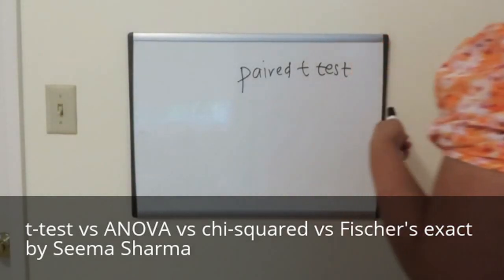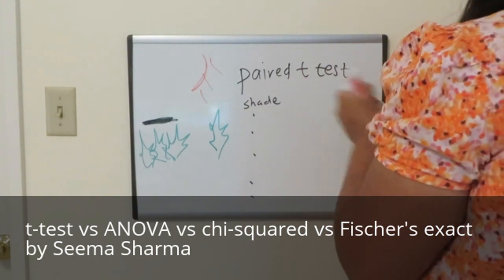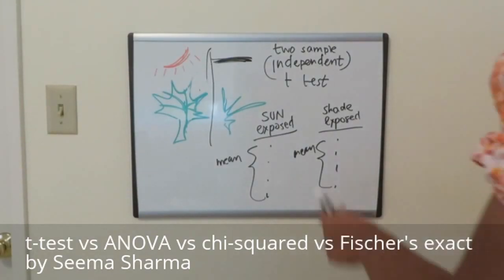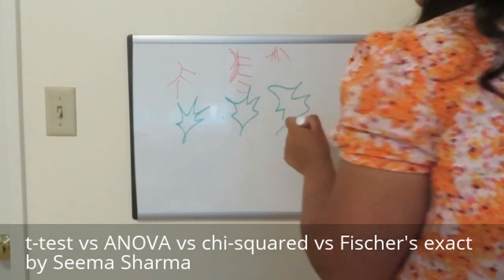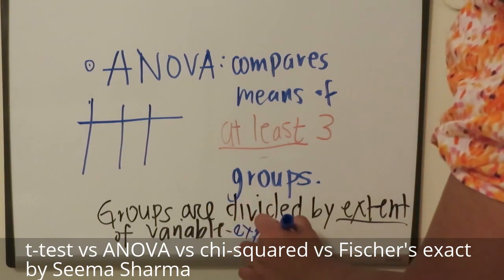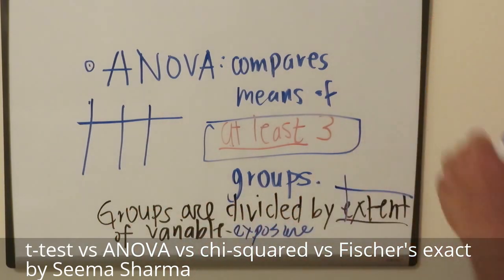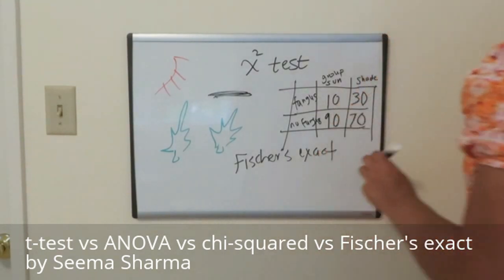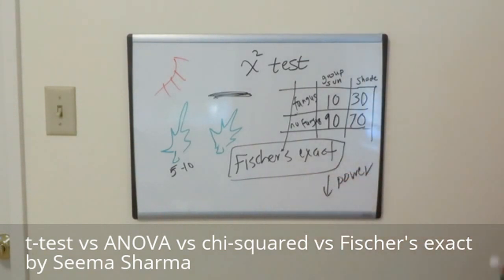t-test vs ANOVA vs Chi squared vs Fischer's Exact test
Correction: The types of exposure when I explained the ANOVA case should not be different percentages  sun exposure, but rather different types of light exposure.
The categories for each of the "factors" in an ANOVA should be types of a category, not extents.
Minor correction:  On the whiteboard for the paired t-test example, I had written "Size" when I really meant "Sun".